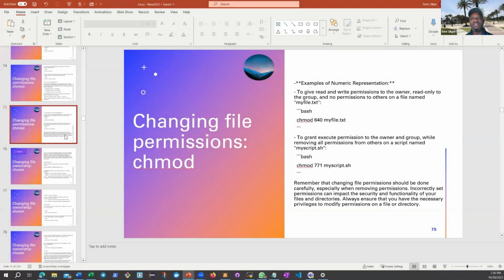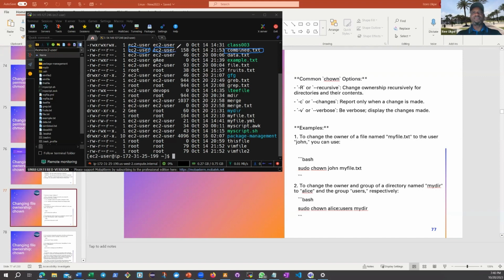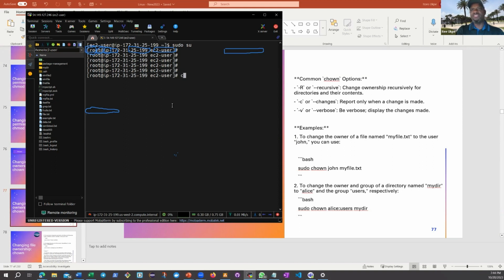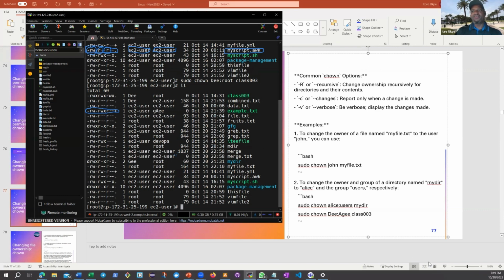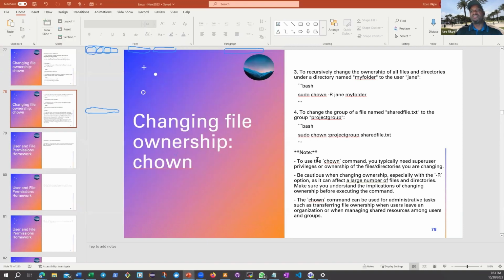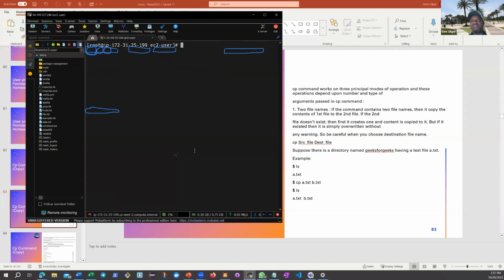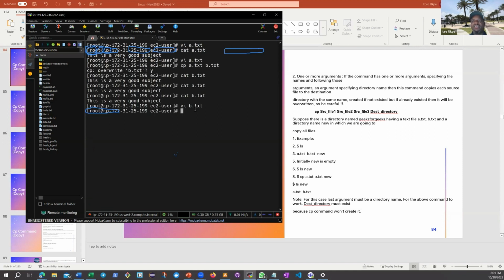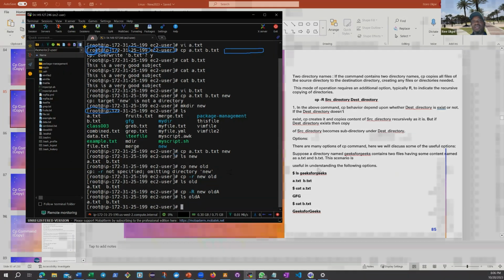Linux Commands Part 6